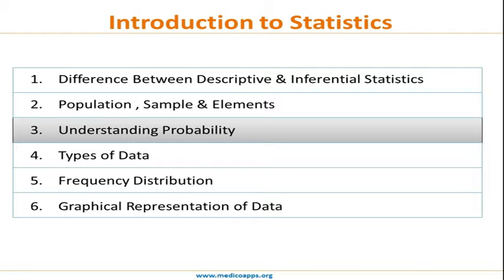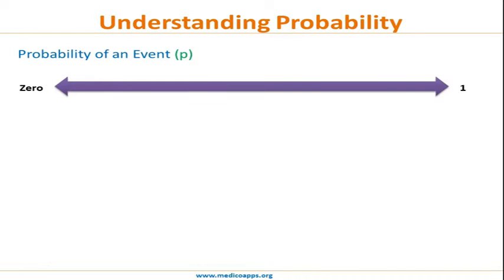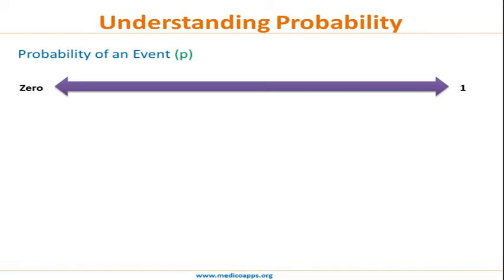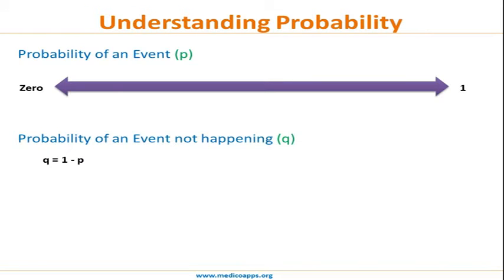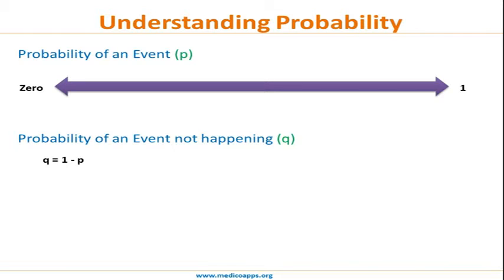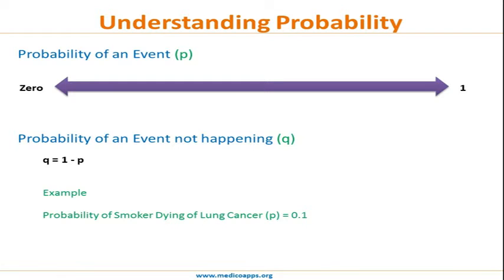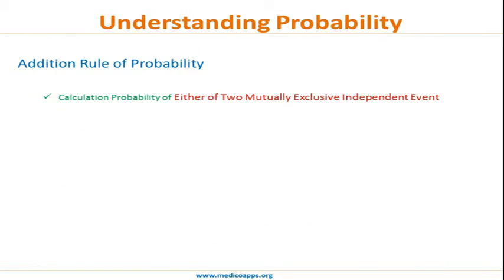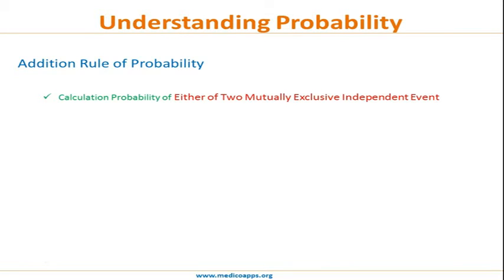The Basics of Probability in for Bio statistics